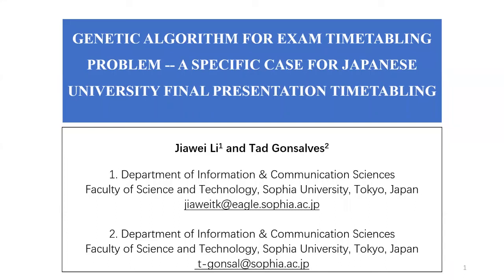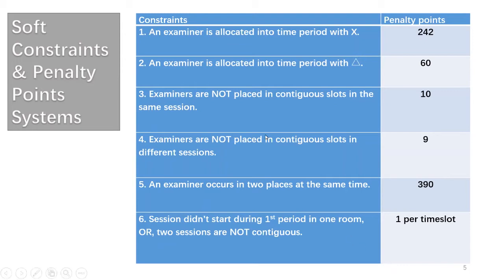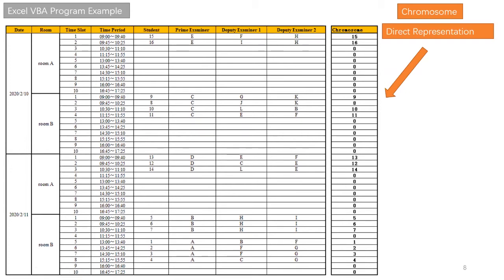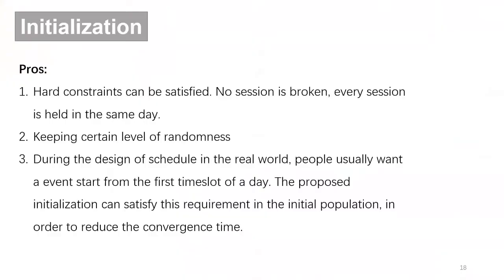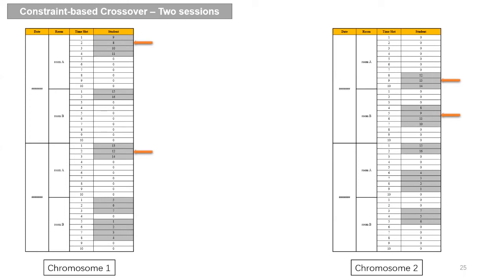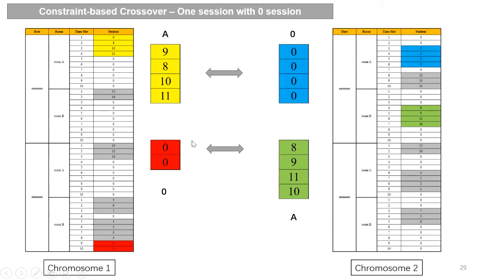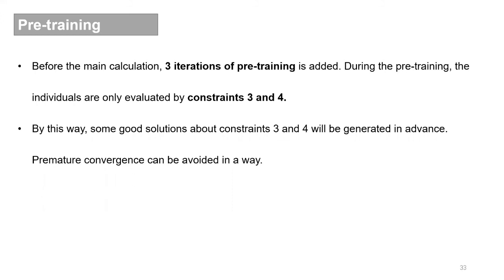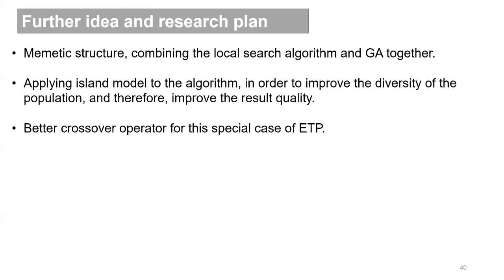Genetic Algorithm for Exam Timetabling Problem - A Specific Case for Japanese University Final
Title :
Genetic Algorithm for Exam Timetabling Problem - A Specific Case for Japanese University Final Presentation Timetabling

Authors:
Jiawei LI and Tad Gonsalves, Sophia University, Japan

Abstract:
This paper presents a Genetic Algorithm approach to solve a specific examination timetabling problem which is common in Japanese Universities. The model is programmed in Excel VBA programming language, which can be run on the Microsoft Office Excel worksheets directly. The model uses direct chromosome representation. To satisfy hard and soft constraints, constraint-based initialization operation, constraint-based crossover operation and penalty points system are implemented. To further improve the result quality of the algorithm, this paper designed an improvement called initial population pre-training. The proposed model was tested by the real data from Sophia University, Tokyo, Japan. The model shows acceptable results, and the comparison of results proves that the initial population pre-training approach can improve the result quality.